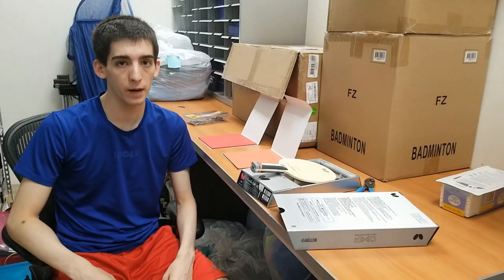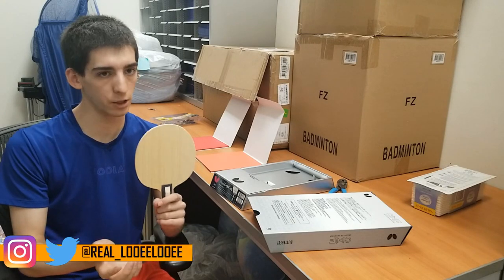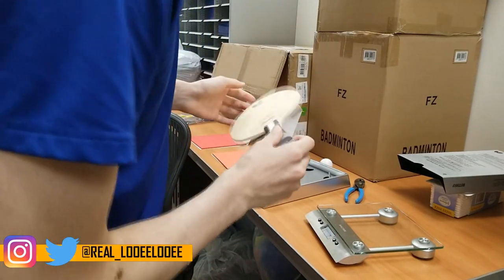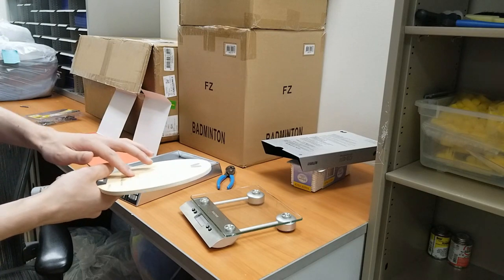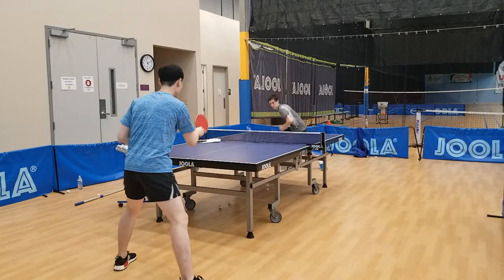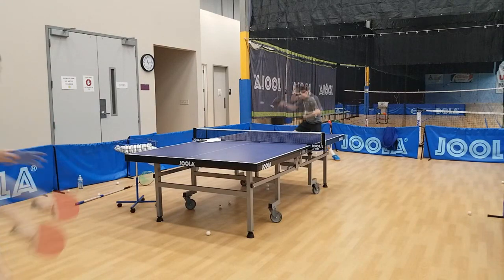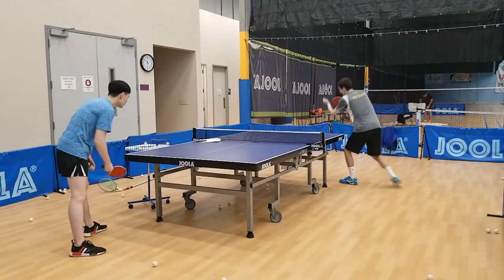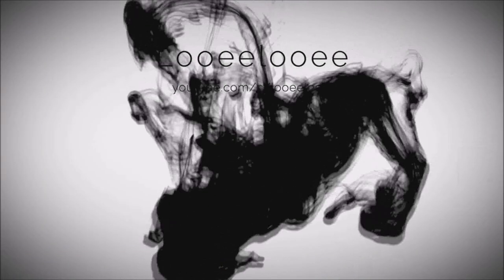Butterfly Revoldia CNF - Perfect control-power balance? (Review)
My full review of Butterfly's newest blade - the Revoldia CNF. This is the first blade of its kind, using a brand new composite material called cellulose nanofiber (CNF). It is supposed to give the blade great control on shots like pushes and blocks, while still having great power available when the player needs it. Basically, it's trying to get the best of both worlds from a wooden and carbon fiber blade. Here are my thoughts on it!

Louis Levene
Louis Levene table tennis